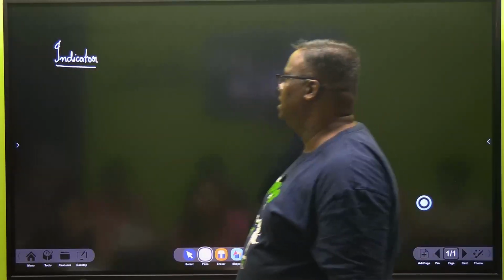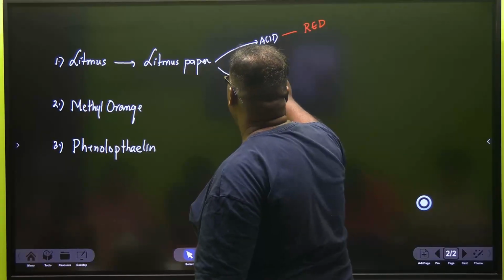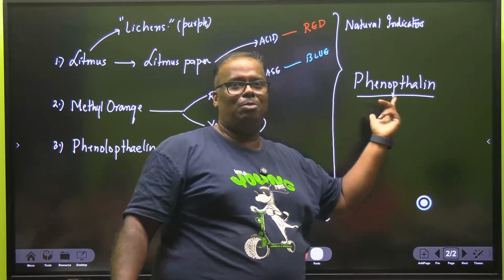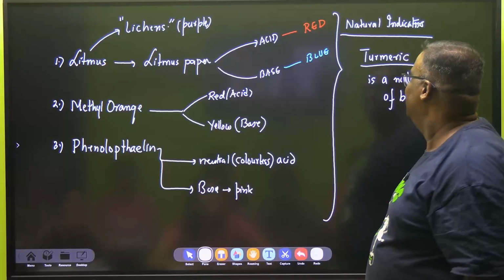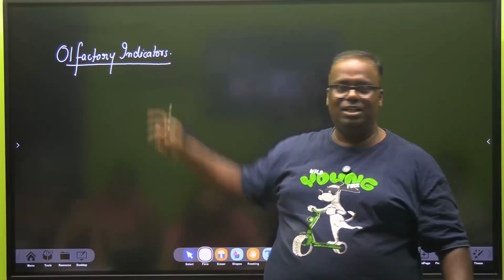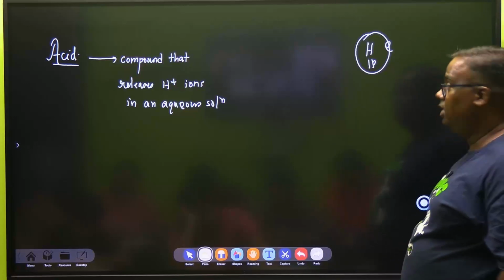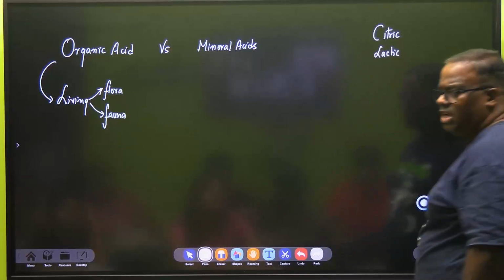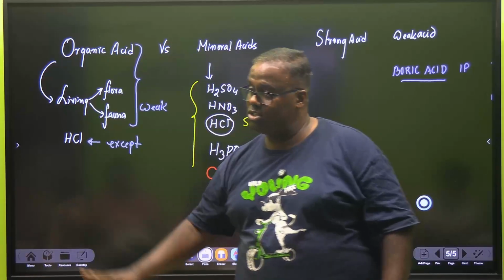Acid, Bases & Salts I Lec 01 I CBSE I G10 I